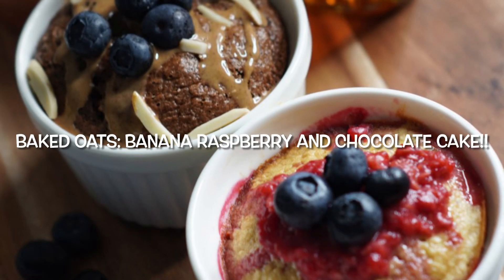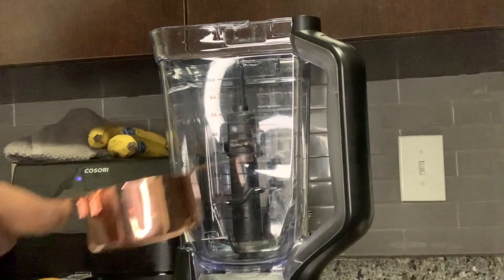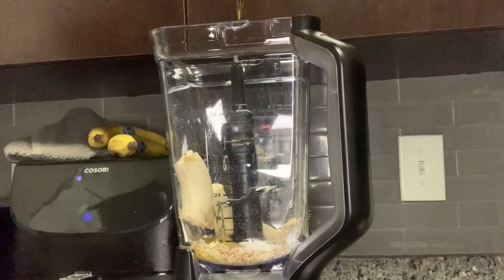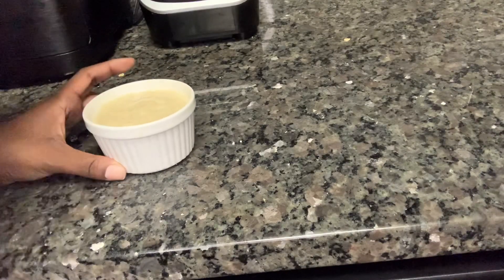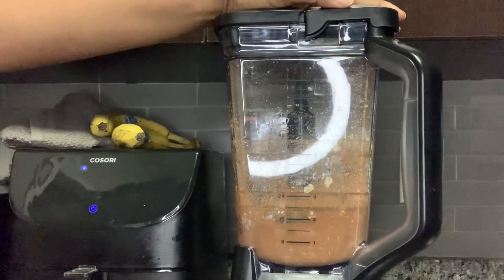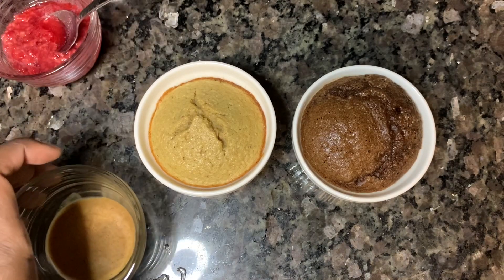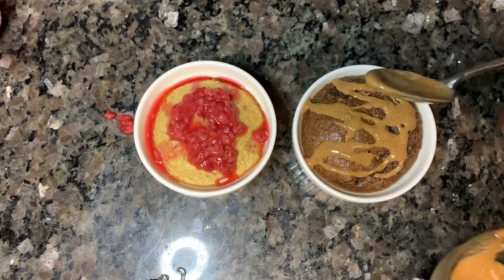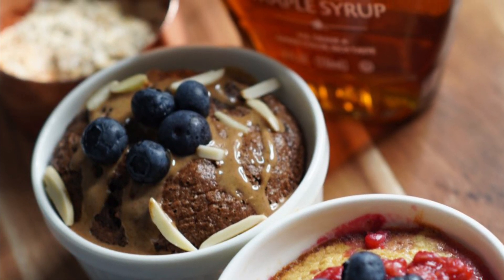Delicious Baked Oats Recipe | How to | Easy Oatmeal Cake | Oven or Microwave | TikTok Healthy Recipe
Hey Fam! Today I am sharing with you all this super easy and delicious Baked Oats recipe. We've been seeing a few people try their hand at baked at oats, so we decided to make our own versions! I am showing 2 different versions, Banana Raspberry AND Chocolate Oats Cake! Who knew that you could eat cake for breakfast and not feel an ounce of guilt about it?!! Well with these ingredients you can! This is definitely a more fun way of eating Oatmeal!

Ingredients:
1/2 cup rolled oats, quick oats, or old fashioned oats
1 banana (only for the banana raspberry cake)
1/4 cup almond milk (only for the chocolate cake)
1 egg
1/2 tsp baking powder
1 tbsp maple syrup
1tbsp cocoa powder (only for the chocolate cake)
pinch of salt
cooking spray

optional toppings:
raspberries
blueberries
almond butter
sliced almonds

Instructions:
1. Combine all ingredients into blender
2. Blend until smooth consistency
3. Pour into Ramekin dish or cupcake pan
4. Bake for 20-25 minutes at 350 degrees
5. Add your favorite toppings and Enjoy!!

// C & M
Hey Fam! We are Marlon and Camille, a married millennial couple from Atlanta, GA. We started what we call our “Journey of Consistency” in April of 2020, and since then, have been committed to changing our lifestyle by creating new healthy habits and getting active. With the approach of balance and consistency, we have managed to lose a combined total of 200 lbs from our highest weights. We are here to share our journey and MOTIVATE others to spark a journey of their own. Welcome to the getFit Fam! Now Let’s See What You Can't Do… Until you find out YOU CAN!!